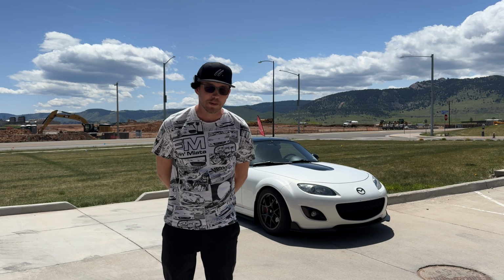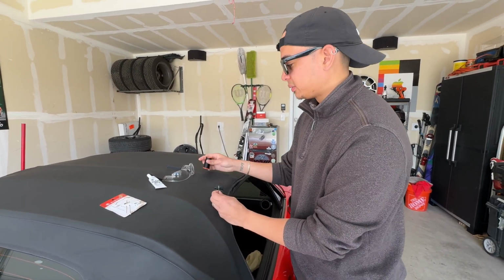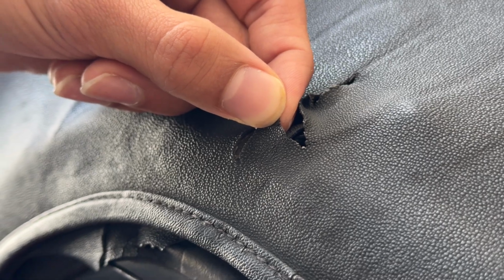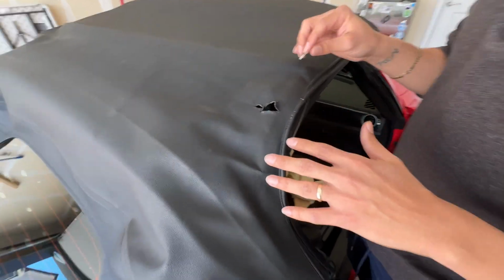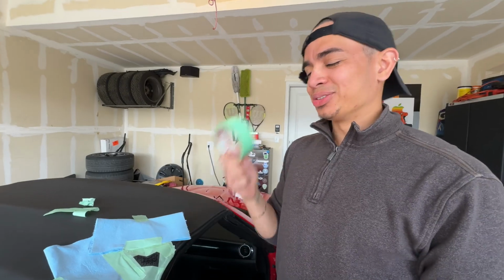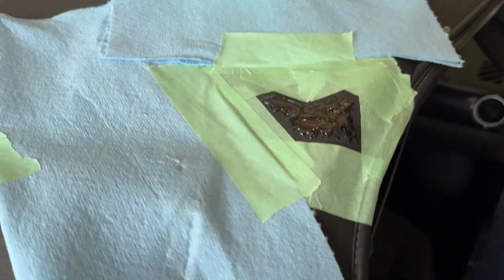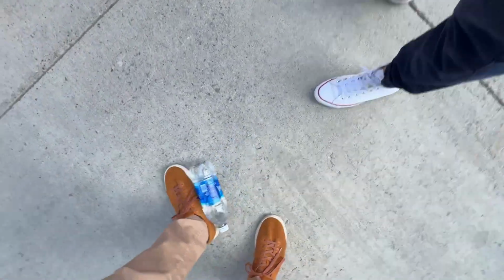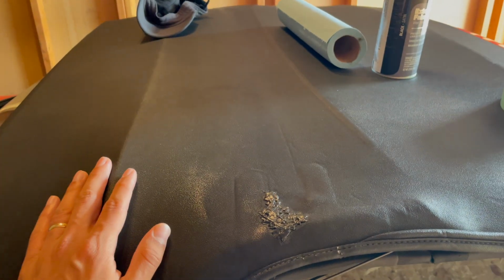Vinyl repair! This is a CHEAP way to fix holes in your soft top!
Manny shows us his effective and cheap way to repair the holes in his soft top. It may not look perfect, but it's functional, easy, and far cheaper than a new top!

[ LINKS ]
Dritz Instant Vinyl Notion, Clear

COATS & CLARK Extra Strong Upholstery Thread, 150-Yard, Black

SINGER 01025 Heavy Duty Household Hand Needles, 1 Canvas, 1 Carpet, 1 Leather, 1 Sacks, 1 Sail, 2 Upholstery

[ TIMELINE ]
00:00 Intro
02:29 Tools & Process
08:30 Making Holes
10:10 Threading
11:48 Prepping for Vinyl
13:32 Applying Vinyl
17:34 Painting
20:26 Final Thoughts?

We are brothers and friends who love cars, cameras, and coffee. On this channel, we showcase car meets via cinematic compilations, adventures around the country, and update you on our own builds at every turn. We even throw in camera and coffee tidbits throughout! From informational vlogs to product features/reviews to juicy cinematic b-roll, Flywheel Films is a place for auto enthusiasts. Follow our instagrams for more content!